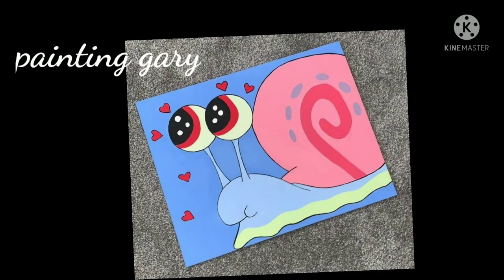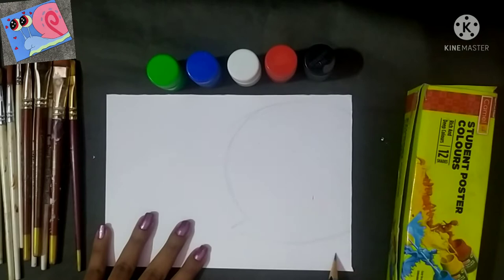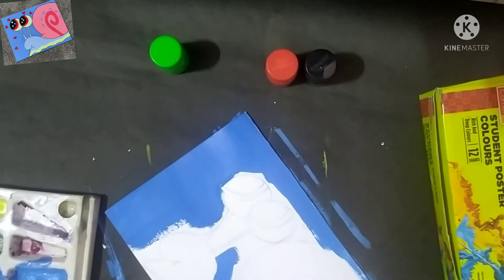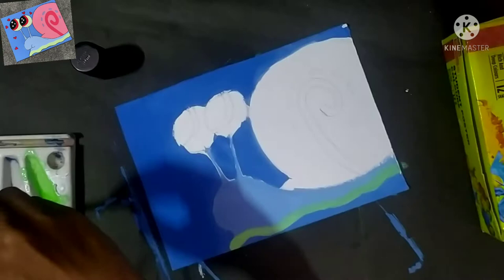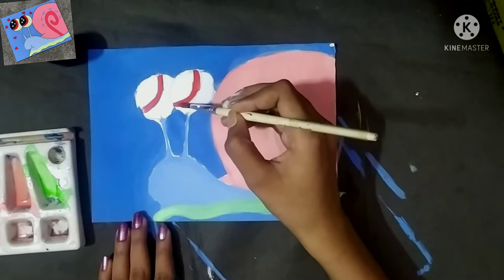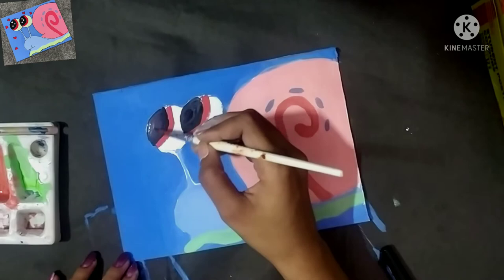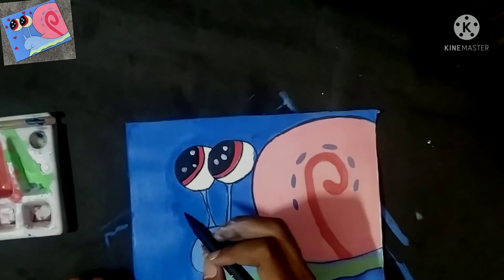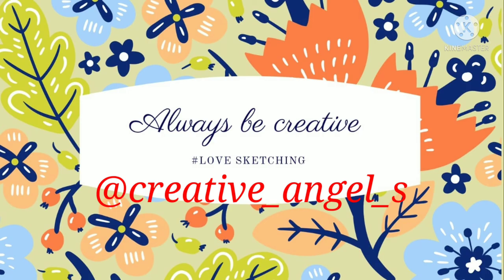Painting Gary from SpongeBob SquarePants😍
-How to paint Gary from SpongeBob
-Poster colour painting tutorial for beginners
-How to paint a cartoon
-spongebob's pet painting

In this video I have tried to help beginners doing painting with poster colours .Also I have tried to explain how to make new colours by mixing two colours